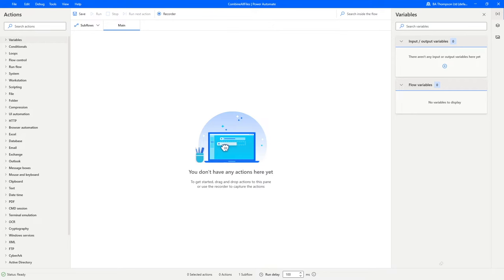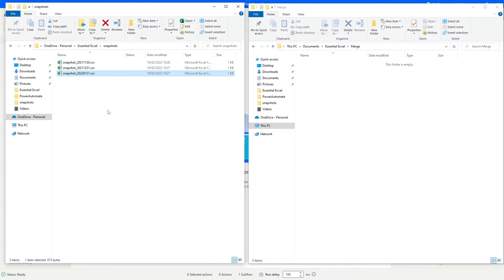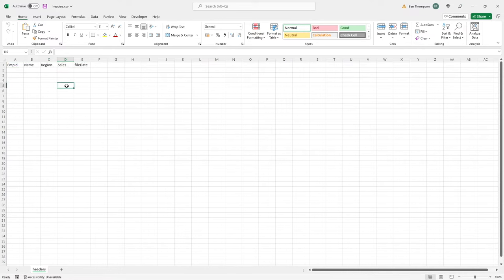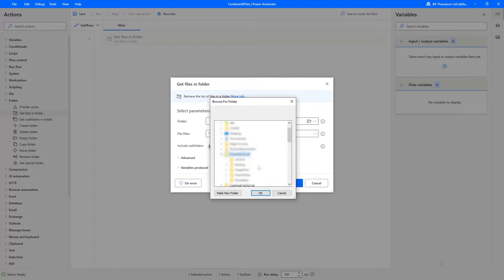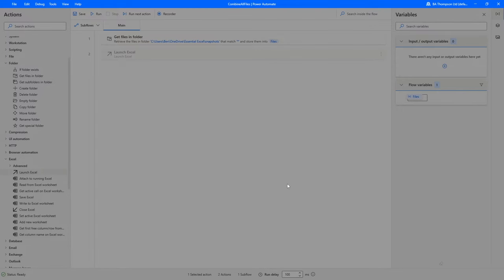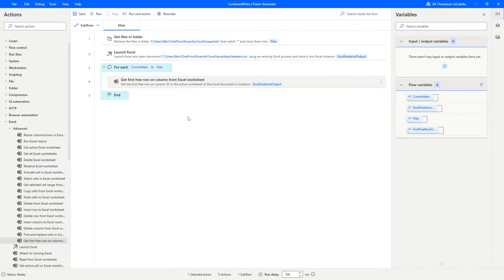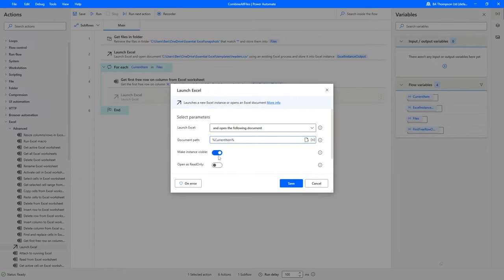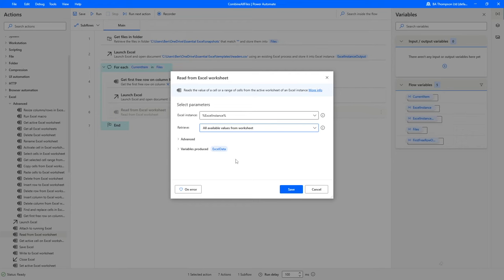How to Combine Multiple Excel Files with Power Automate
Todays tutorial features our most requested question 😲

How to combine multiple Excel files using Power Automate? If you have watched our recent videos we have focussed on how we can source information using Power Automate but in todays video we demonstrate how you can combine all files within a folder into a single Excel file.

In this power automate tutorial we demonstrate how with just a few simple steps you can combine all files within a folder into a single Excel file. This has been one of our most common questions and we are excited to finally bring you a solution.

Power Automate (previously known as Microsoft Flow) is a cloud-based automation platform that allows users to create and automate workflows across a variety of applications and services. It enables users to automate repetitive tasks and processes, such as data transfer and synchronization, email notifications, and approval requests. Power Automate includes a range of connectors that allow users to connect to a wide range of applications and services, including Office 365, Dynamics 365, Azure, and other third-party applications. It is a powerful tool that can help users save time, reduce errors, and improve efficiency in their workflows.